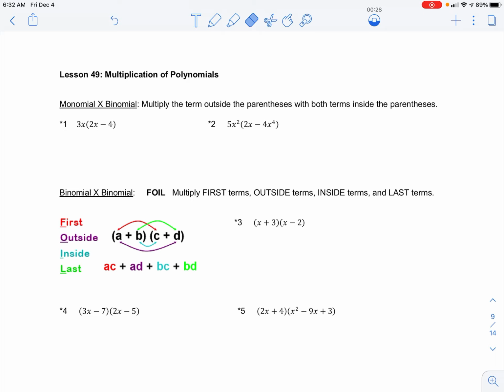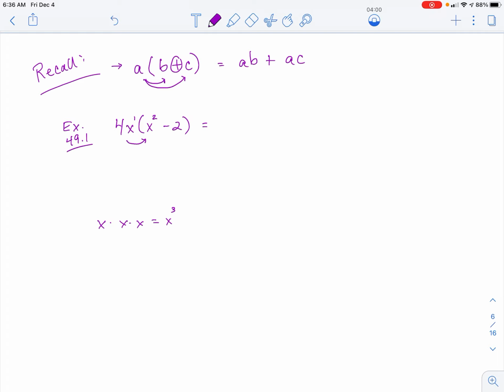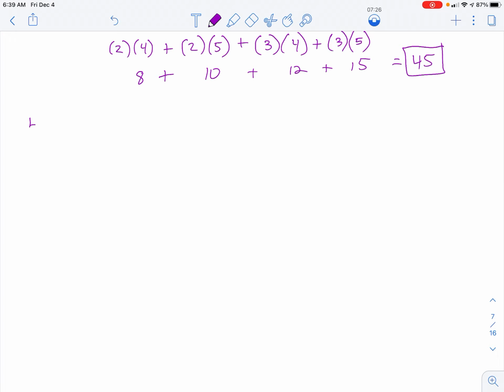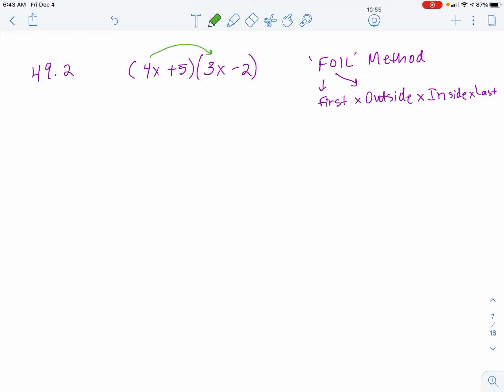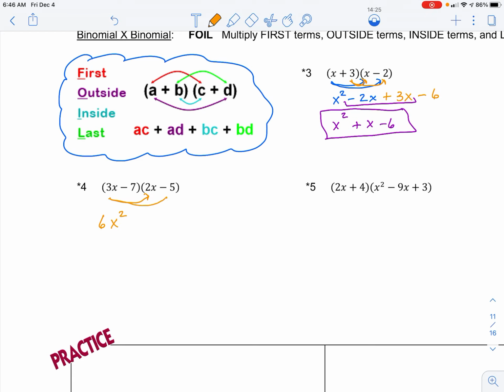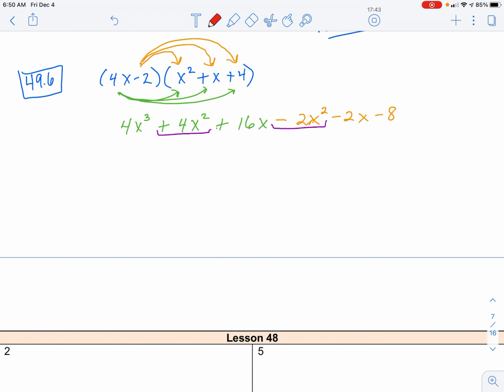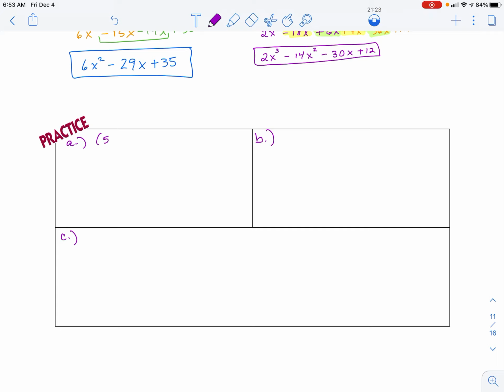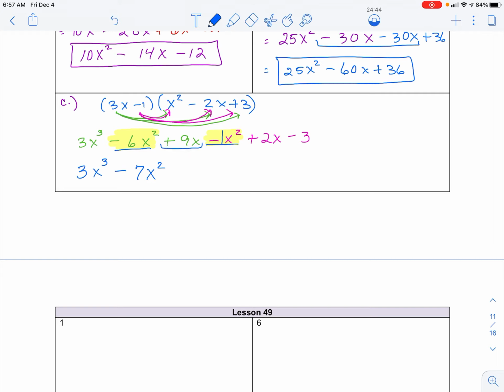Algebra 1 - Lesson 49 Video Tutorial